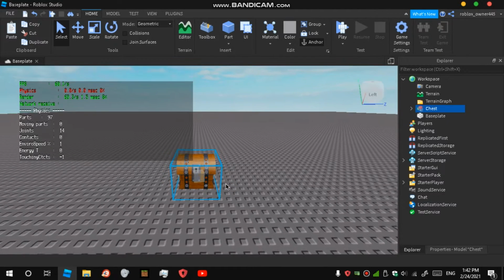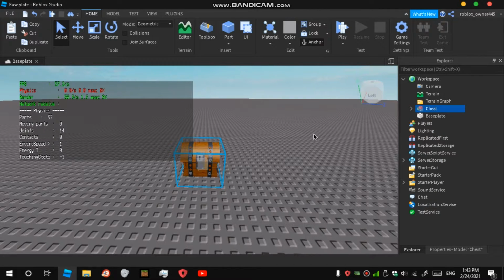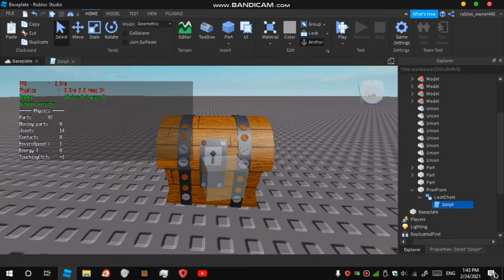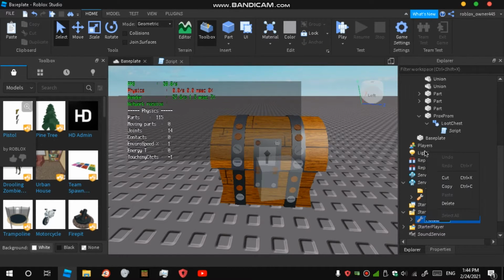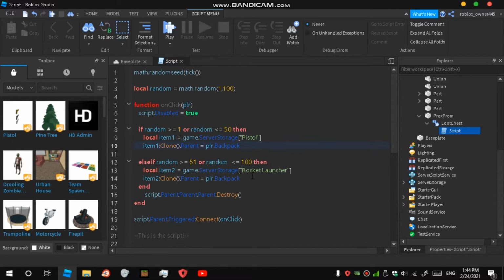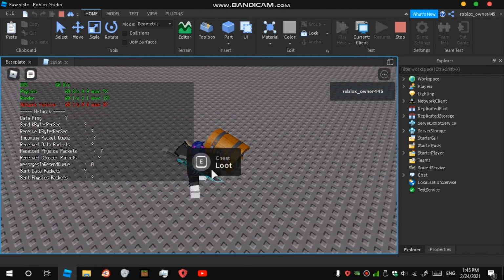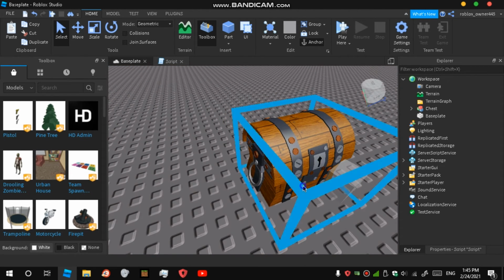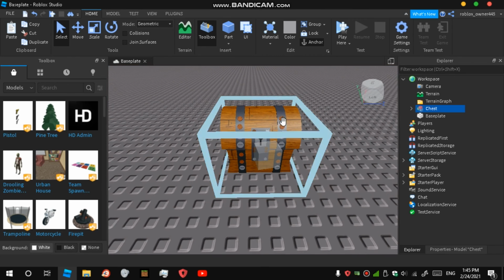How to make a WORKING Fortnite Chest in ROBLOX Studio!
To set up, go to the Free Model link and get the model. Then go into Roblox Studio and click the ToolBox button. Then go to My Models and insert the chest!